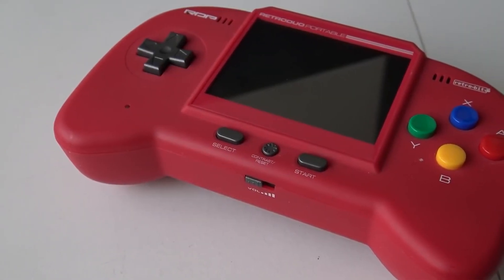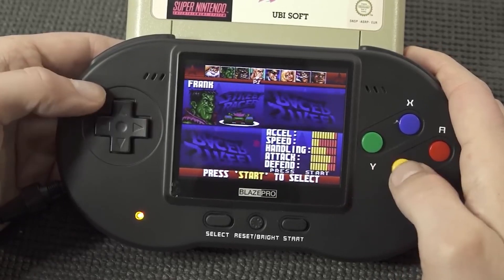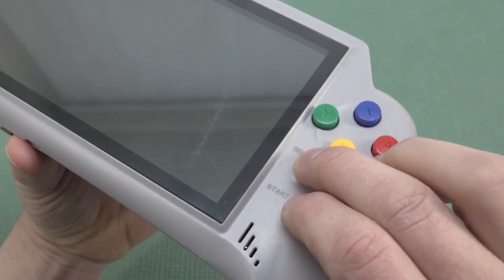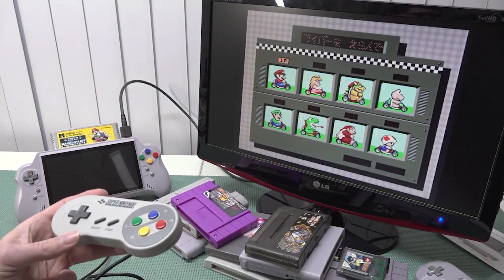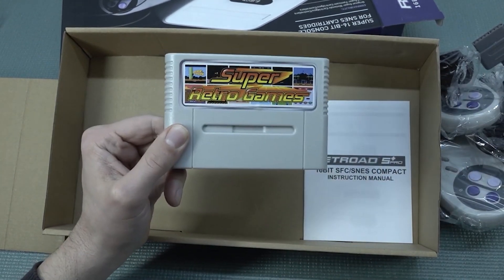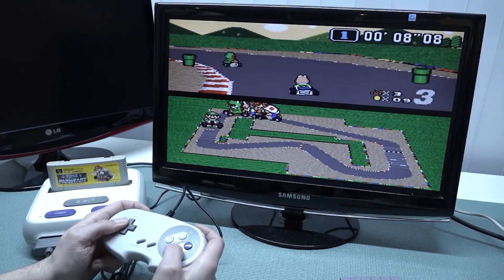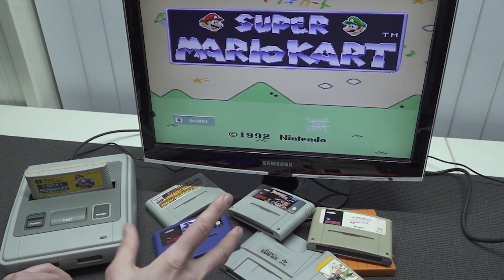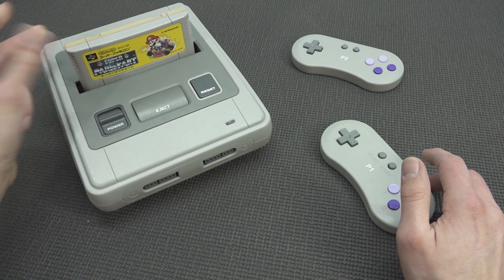Retro Game SNES HDMI Solution In 2024 .. Many Different Ways To Play !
Super NES .. HDMI, Portable & other ali-express solutions. Here an overview of all the many different solutions that are possible to get now a days !

Where to find best solutions ?
SNES Hdmi
Snes 7inch Portable